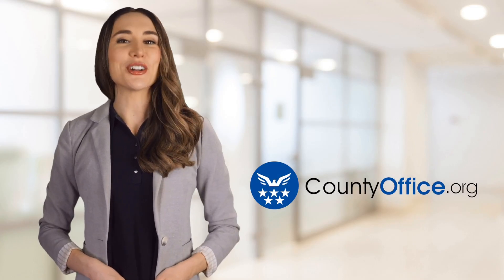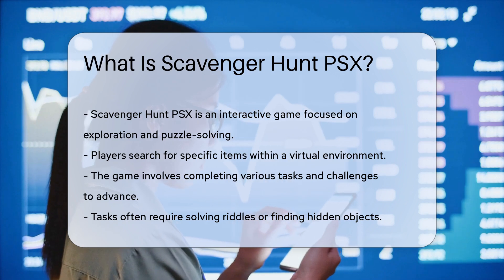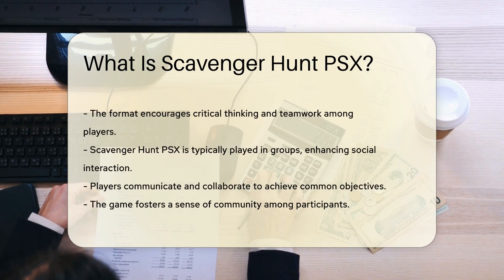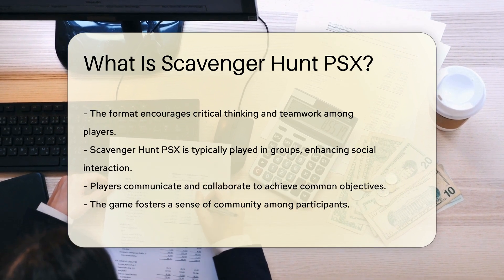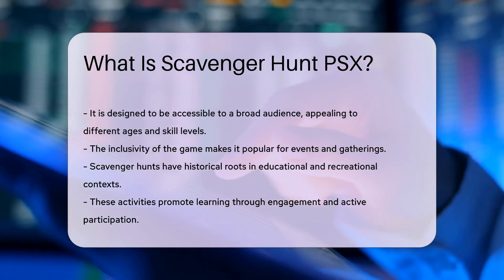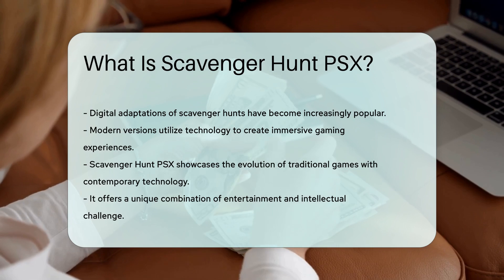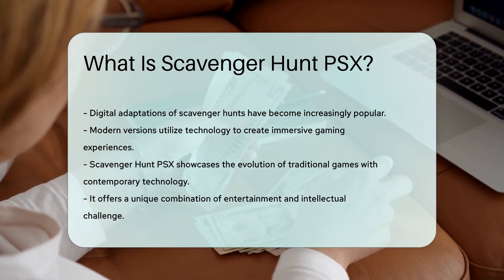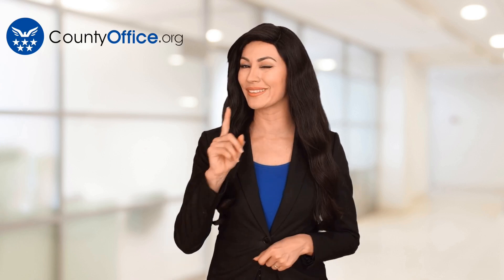What Is Scavenger Hunt PSX? - CountyOffice.org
What Is Scavenger Hunt PSX? Discover the captivating world of Scavenger Hunt PSX in this engaging video! Dive into an immersive gaming experience that blends exploration and puzzle-solving, offering players a unique challenge. Uncover hidden objects, solve riddles, and conquer tasks as you progress through this interactive game that encourages critical thinking and teamwork.

Engage with friends and family in group play, fostering social interaction and collaboration towards common goals. Suitable for all ages and skill levels, Scavenger Hunt PSX is designed to be inclusive, making it a popular choice for events and gatherings.

Explore the historical roots of scavenger hunts in educational and recreational settings, witnessing their evolution into digital adaptations for modern audiences. Experience the thrill of exploring virtual worlds from the comfort of your home, thanks to technology-driven advancements in gaming.

Witness how traditional games can seamlessly blend with modern technology, offering entertainment and intellectual challenges in one. Join the adventure of Scavenger Hunt PSX and unlock a world of fun and excitement!